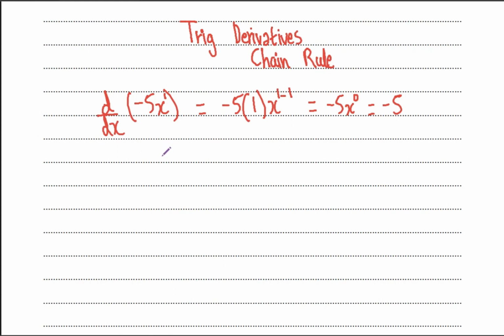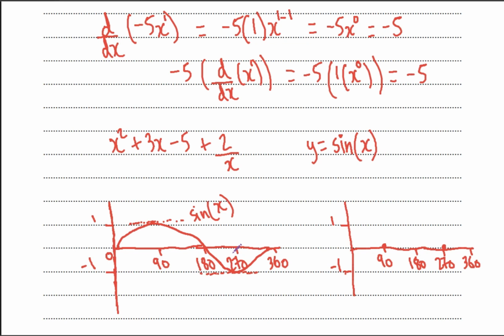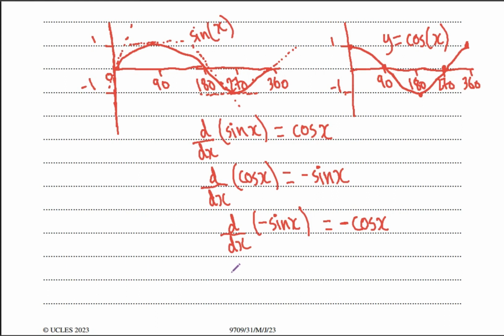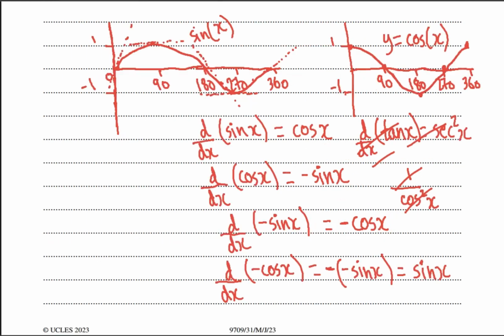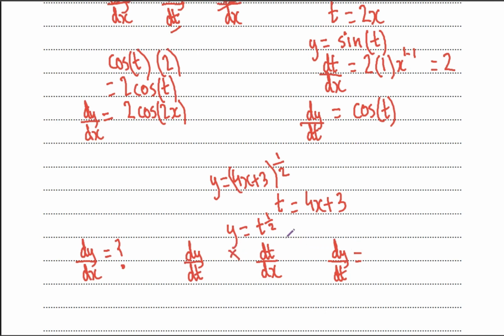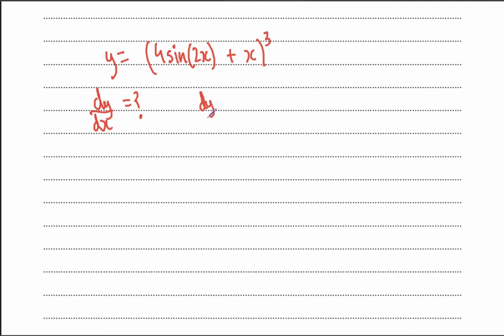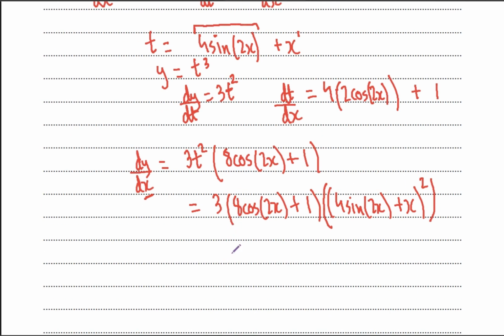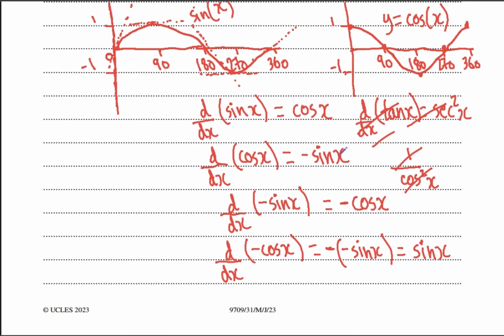Trigonometric Derivatives and the Chain Rule